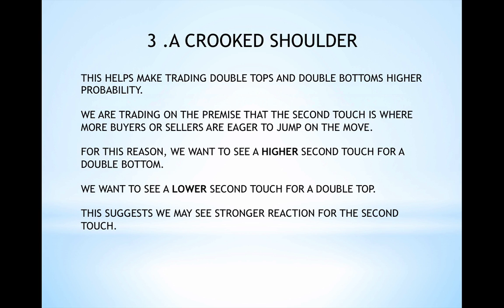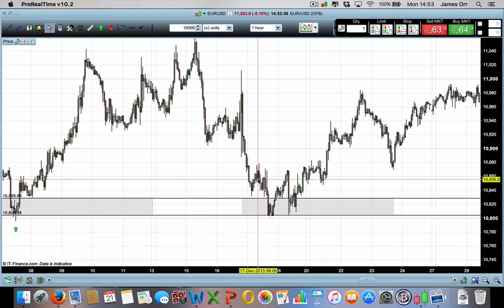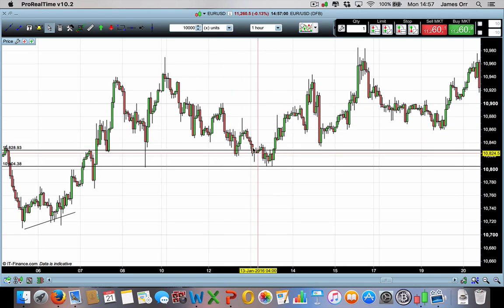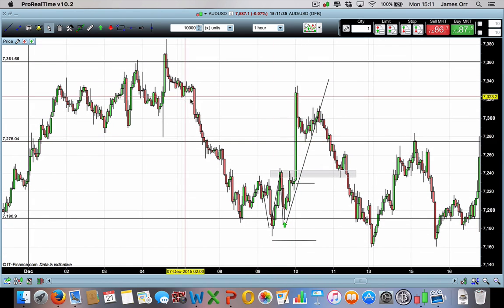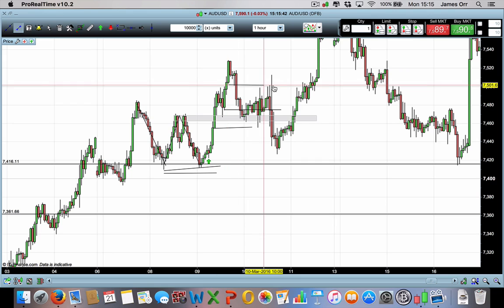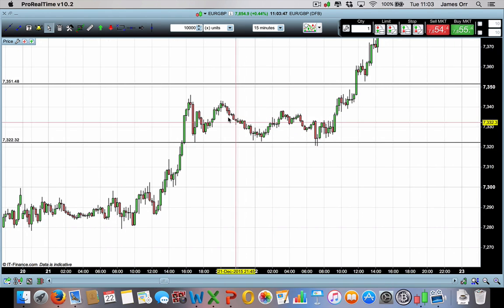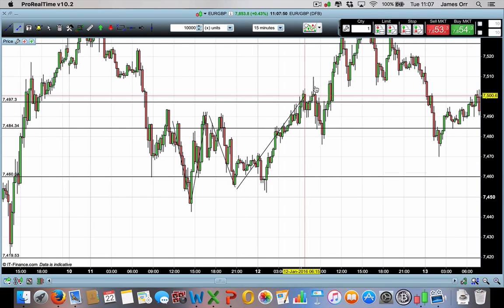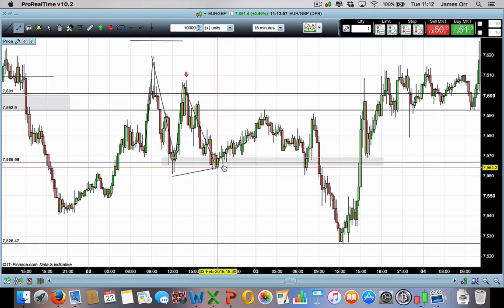How To Identify and Trade Double Bottoms and Double Tops in Forex and Indices - For Beginners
In this video I outline the methods I use to identify and trade double tops and double bottoms. I break it down for you step by step so that the video is exactly what I would have wanted to see when I was first learning how to trade patterns.